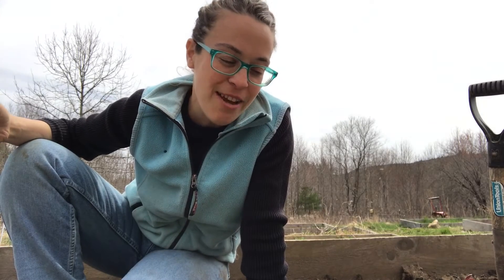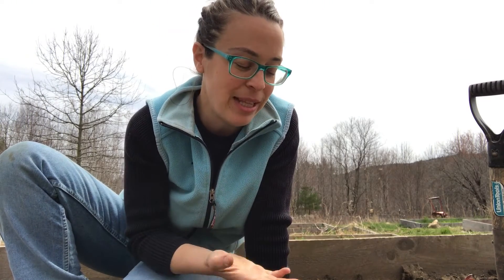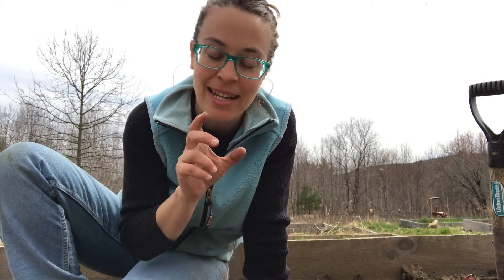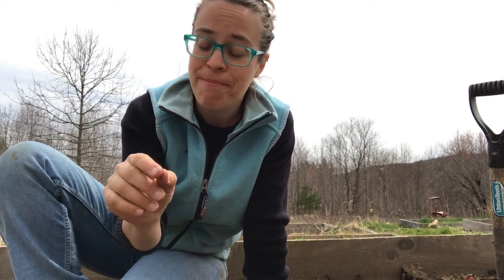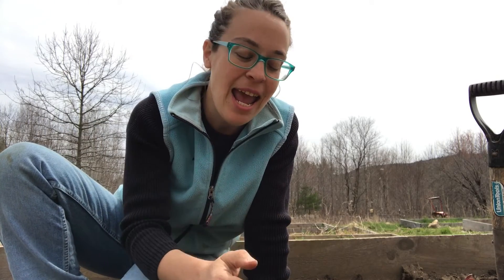How to use triangular plant spacing in a garden bed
You can fit more plants into a garden bed, with exact spacing between plants, by using triangular spacing.

It's JUST AS EASY to plant using triangular spacing, as the old square row spacing, if you know this simple formula. Learn how to figure out the distance between rows for any desire plant spacing. It's easy, and you can fit the maximum number of plants in any garden bed, while still maintaining perfect spacing between each plant.

FORMULA:  "desired spacing"*square root of 3/2=

Just substitute your desired spacing (e.g. 9 for nine inch spacing), in place of "desired spacing". You can type this whole thing into a web browser, and it will do the math for you. This works with any number of inches or centimeters.

Want to know how many plants you can fit into your garden bed using triangular vs. square spacing? This site lets you put in the dimensions of your garden bed, and plant spacing. Toggle back and forth between square and triangular to see how many more plants you can fit, by adjusting to a triangular spacing pattern!